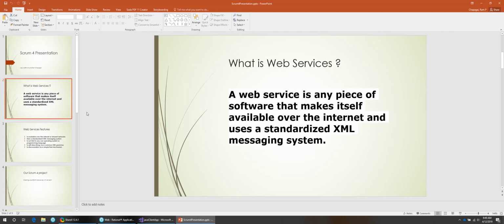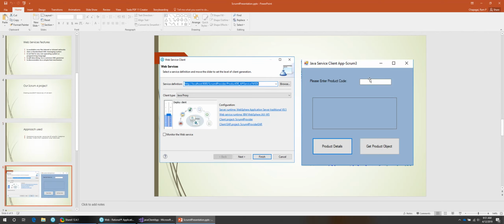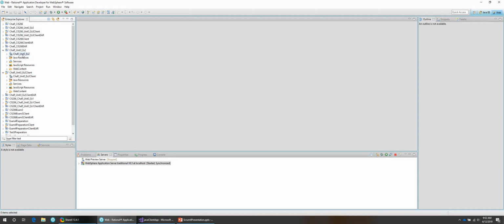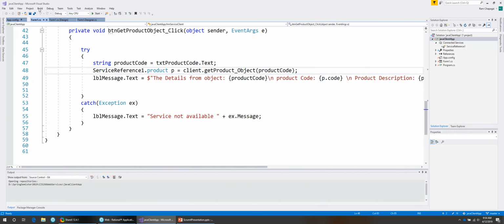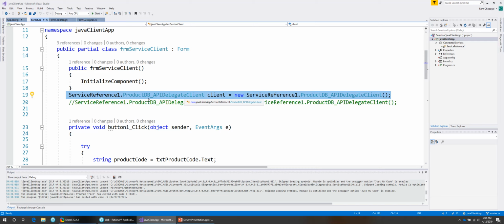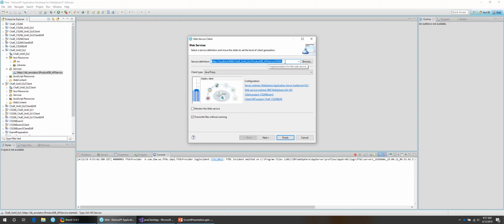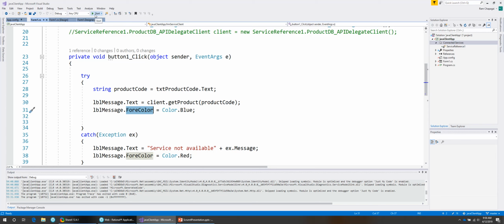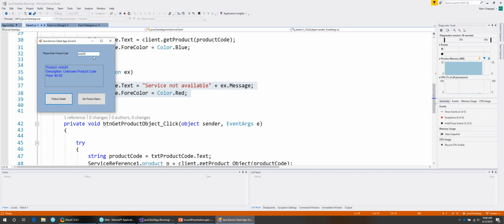scrum4 Project SOAP Web Services using WebSphere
How to create c# client using Java Service Provider.